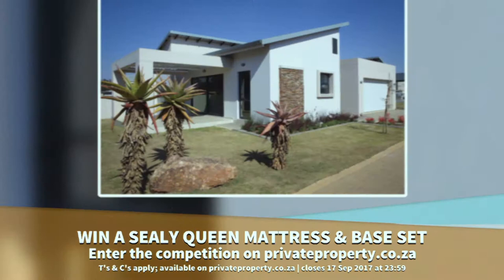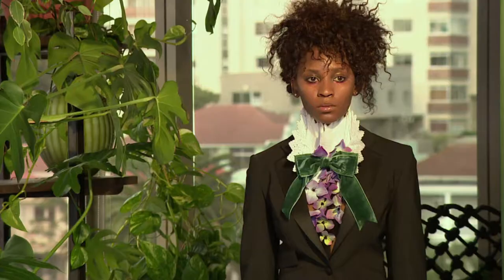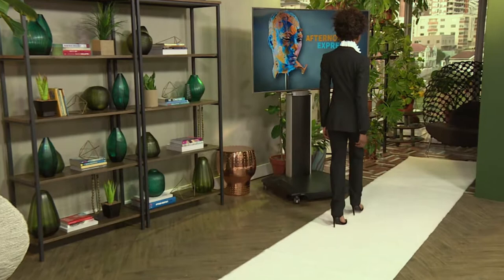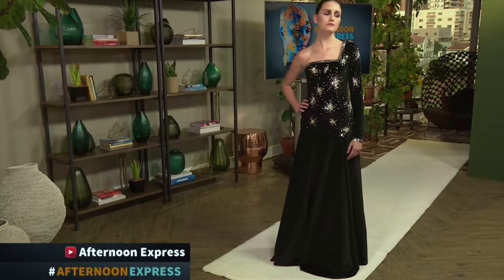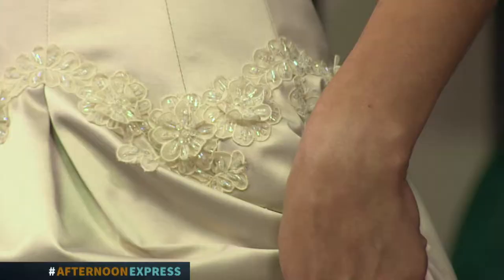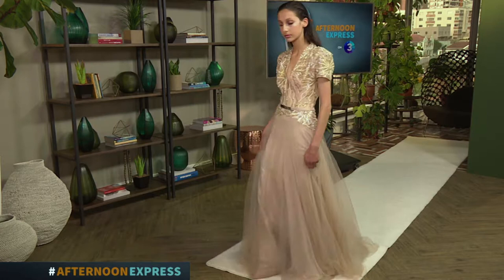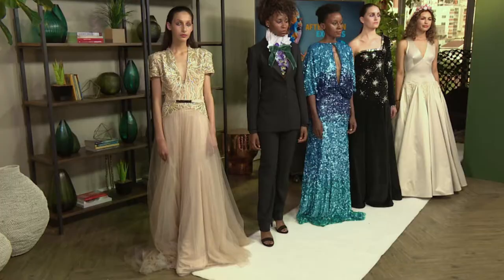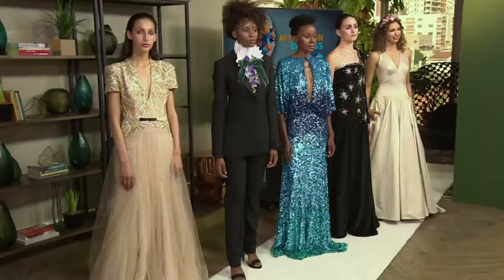Gavin Rajah fashion show | Afternoon Express | 14 September 2017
Gavin Rajah graced our studio with a mini fashion show, displaying some of his latest work.

Gavin Rajah fashion show, on Afternoon Express. Broadcasted on 14 September 2017